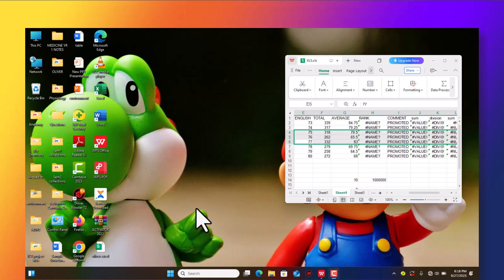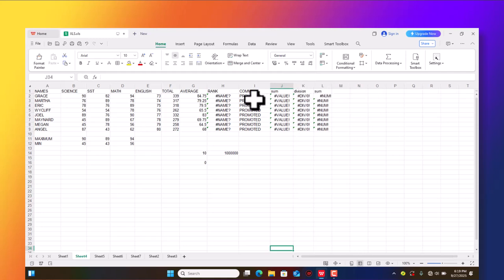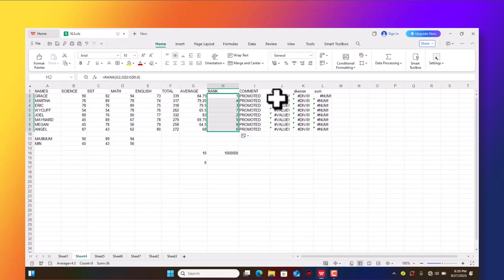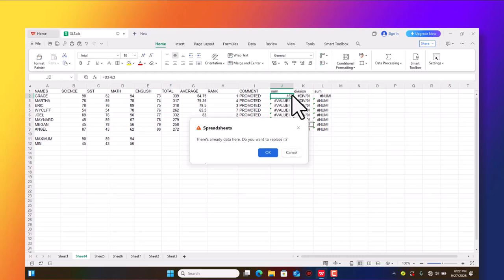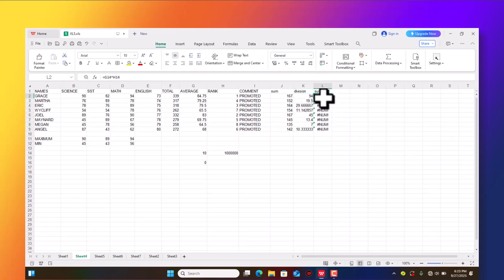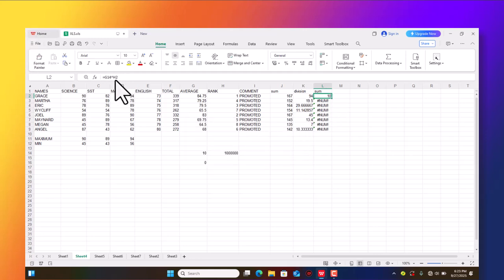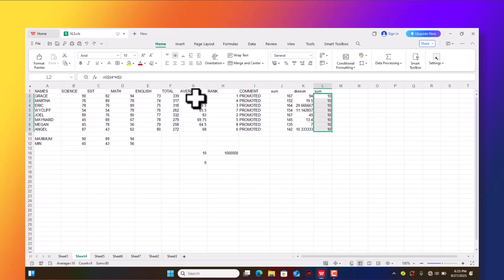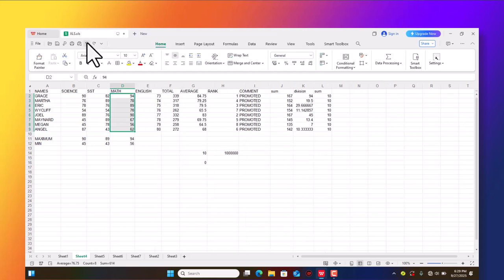ERRORS IN EXCEL MAKING LIFE DIFFICULT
VALUE come learn how to sort those. small errors that can frustrate you when using excel